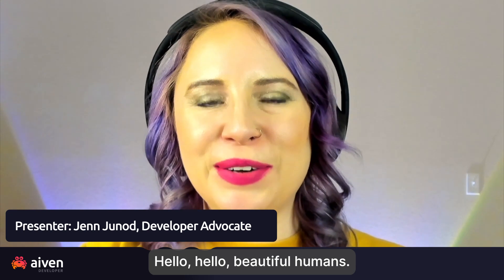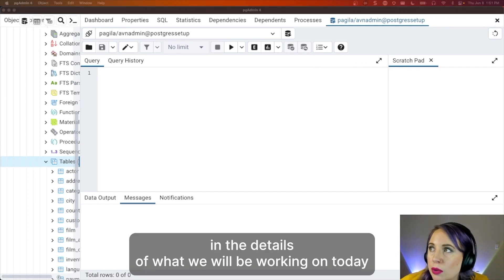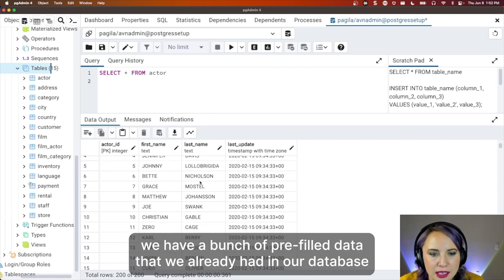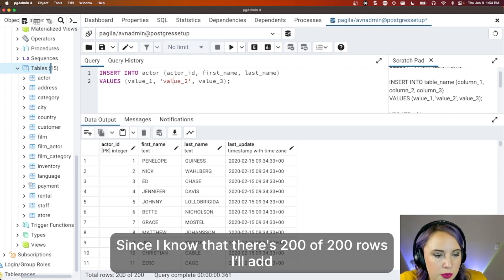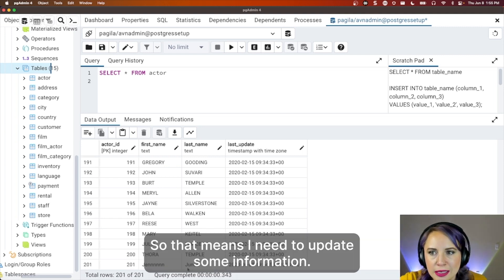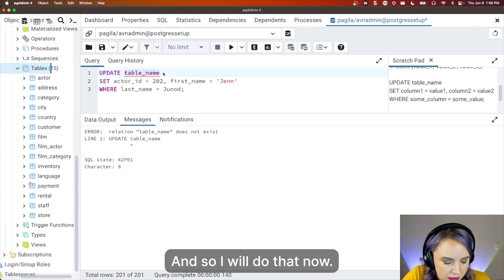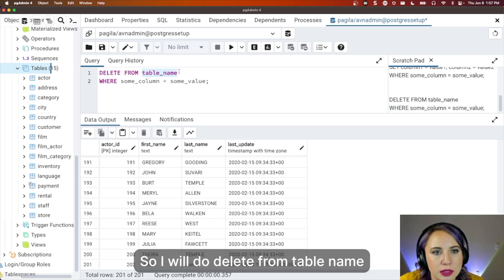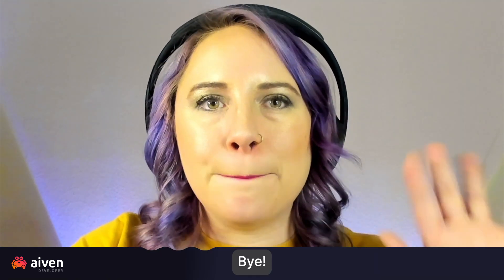Getting Started with SQL Queries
Welcome to our tutorial on executing basic queries on pgAdmin, the intuitive GUI tool for managing PostgreSQL databases. In this video, we'll cover essential SQL commands such as SELECT, UPDATE, DELETE, and INSERT, and demonstrate how to utilize them effectively on pgAdmin. Whether you're a beginner or looking to refresh your SQL skills, this tutorial provides valuable insights and practical examples. Additionally, we'll share helpful resources like SQL cheatsheets and codecademy's SQL commands article to further enhance your understanding. Join us as we navigate through the world of SQL queries on pgAdmin, in conjunction with Aiven's PostgreSQL service.